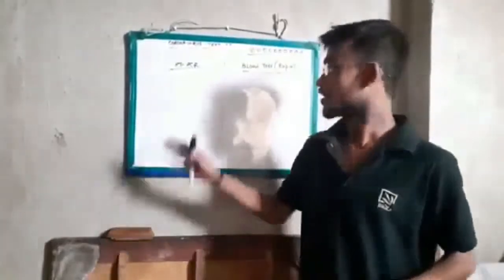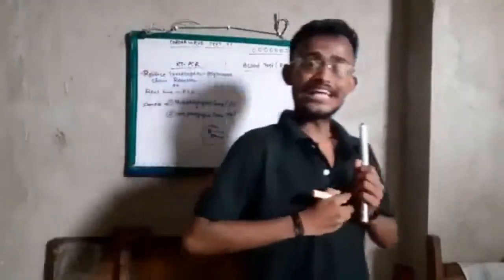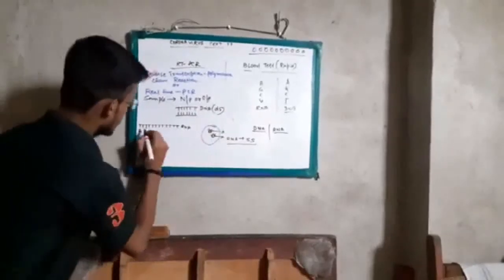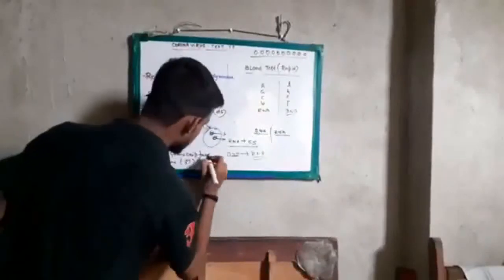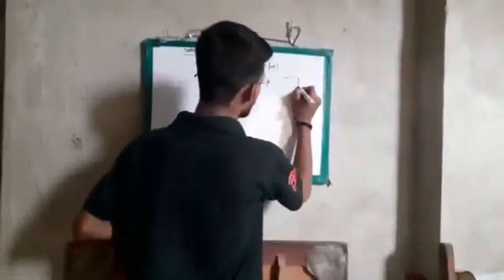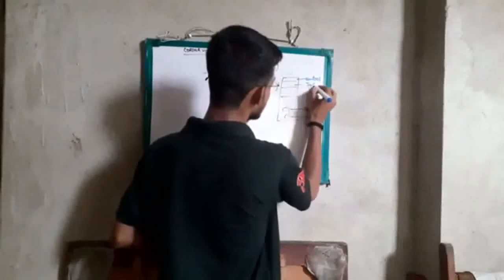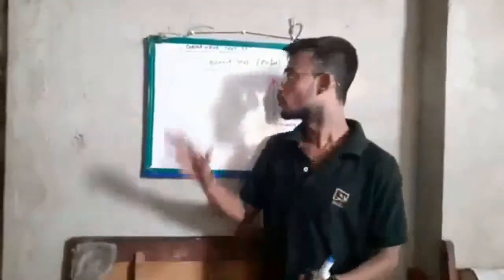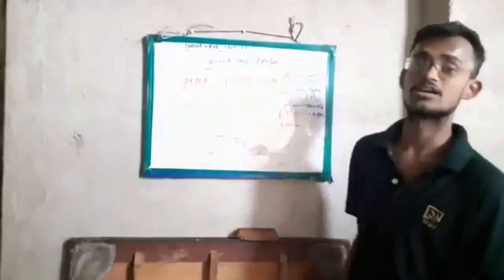Coronavirus Testing Method 🔬🧪 | RT-PCR | Serological Testing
CORONAVIRUS (RNA VIRUS) :
INTRODUCTION:
- Coronaviruses (CoVs) are important pathogens for human and vertebrates.
- They can infect respiratory, gastrointestinal, hepatic, and central nervous system of human, livestock, birds, bat, mouse, and many other wild animals.
- CoVs belong to the subfamily Coronavirinae in the family of Coronaviridae of the order Nidovirales, and this subfamily includes four genera: Alphacoronavirus, Betacoronavirus, Gammacoronavirus, and Deltacoronavirus.
- The genome of CoVs is a single‐stranded positive‐sense RNA (+ssRNA) (~30 kb) with 5′‐cap structure and 3′‐poly‐A tail.
- The genomic RNA is used as template to directly translate polyprotein 1a/1ab (pp1a/pp1ab), which encodes nonstructural proteins (nsps) to form the replication‐transcription complex (RTC) in a double‐membrane vesicles (DMVs).

TYPES:
Four to five different types of Corona viruses infect humans.
The most famous human Corona virus, is SARS.

TRANSMISSION:
• MERS does not spread easily from person to person.
• In the cases where it has appeared to have spread
between people, those cases involved close contacts: family
members, co-workers, fellow patients and healthcare workers.

SYMPTOMS:
• Corona viruses primarily infect the upper respiratory and
gastrointestinal tract of humans.
•Most people who got infected with the novel corona virus
developed severe acute respiratory illness with symptoms of
fever, cough, and shortness of breath. Some people were
reported as having a mild respiratory illness.

PATHOGENESIS:
The main pathogenesis of COVID-19 infection as a respiratory system targeting virus was severe pneumonia, RNAaemia, combined with the incidence of ground-glass opacities, and acute cardiac injury.

PREVENTION:
• Keep away from someone with a heavy cough.
• Use a tissue to cover the nose/mouth when coughing, sneezing, wiping and blowing noses.
• If a tissue isn’t available, cough or sneeze into the inner elbow rather than the hand.
• Avoid Direct hand contact with eyes and nose.
• Wash Vegetables and Fruits very well before cooking.
• Adhering to food safety and hygiene rules such as avoiding undercooked meats, raw fruits and vegetables unless they have been peeled, or unsafe water.
• Wash hands with hot water and soap at least six or seven times a day
• Disinfect common surfaces as frequently as possible.
• Wash hands or use a sanitizer when in contact with common surfaces like door handles.
• Avoid contact with camels and other live farm or wild animals, including not visiting camel farms. If contact has been made, thoroughly wash hands with soap
• PPE (Mask,gloves)and appropriate hand hygiene also help reduce the spread of infection.

TREATMENT:
There is no treatment until now. supportive medical care is provided to help relive the acuteness of symptoms and control complications.
There is no vaccines available.

Greetings from Microbial Life : WE, I & MICROBES.

We have updated special notes videos on Life Science (Microbiology, Molecular Biology, Immunology, Zoology & Botany) , Medical sciences, Paramedical sciences and Biomedical Science etc.

Regards
AVIZEET HALDER
•Microbiologist
•Community Immunity Ambassador(UAEaid,Dubai)
•Co-founder & Chief Editor(Microbial Life WIM)

Qualification :
•Msc Microbiology (Annamalai University)
•Diploma in Pathology (European Open University)
•Pregnancy & Breastfeeding (Havard Medical School, USA)
•SARS-COV & Cardiovascular Complication (Stanford Medicine, California)
•IPC for COVID-19 (WHO)
•Emerging Respiratory Virus, IPC (WHO)
•Basic Nutrition & Immunization (ICMR, NIN)
•Non- Communicable Diseases & Anaemia (ICMR, NIN)
•Pneumonia & Diarrhea (Jhons Hopkins School of Public Health)
•Laboratory Testing (Govt. Of India)
•Basic Science (IACS, Govt. Of India)